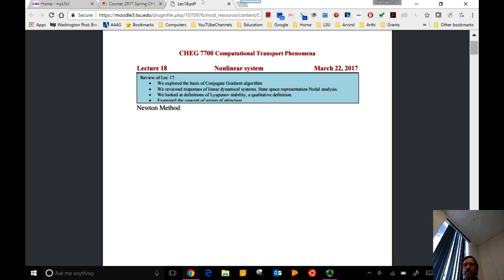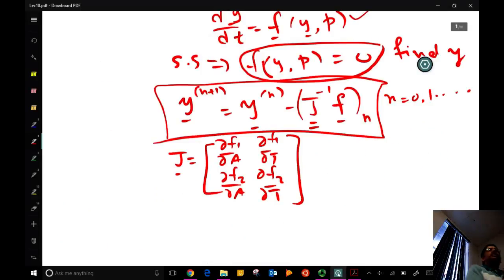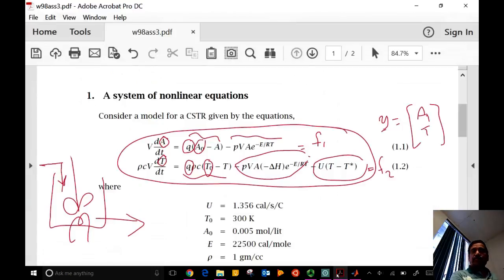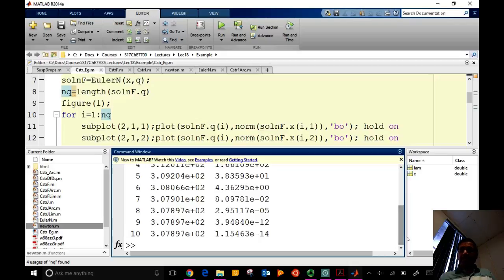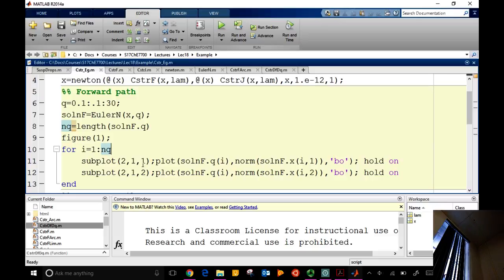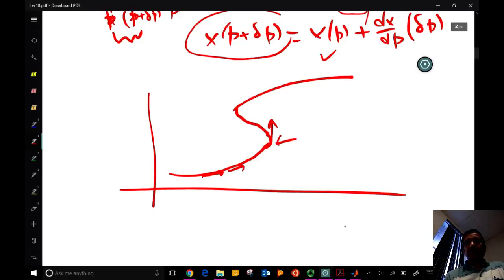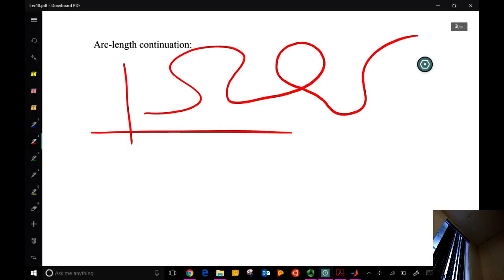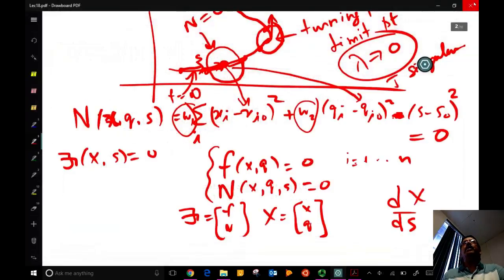Wednesday March 22 2017 at 3 00 58 PM default b519a9c0